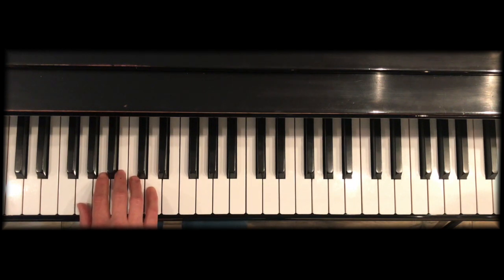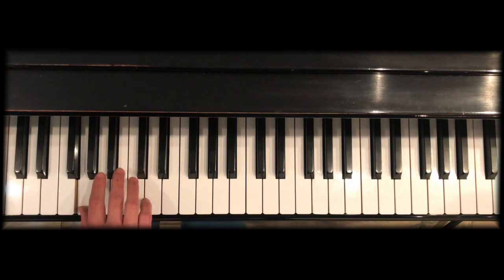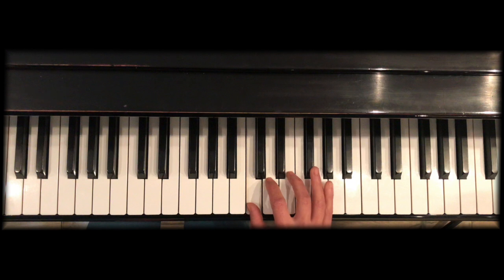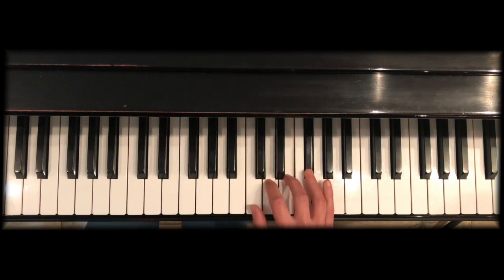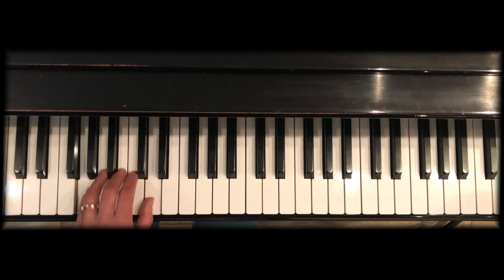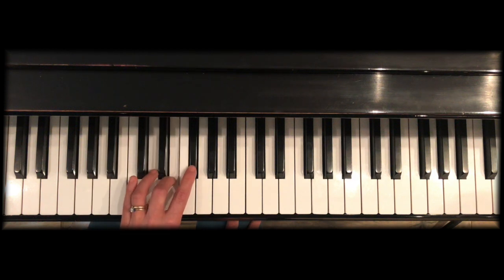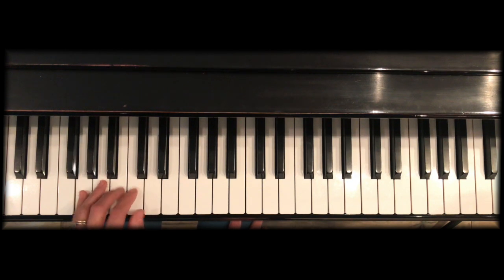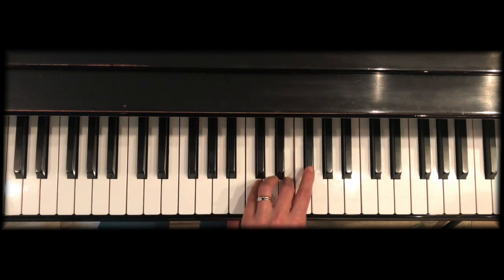How to Play 2 Octave G Major Scales on Piano: Hands Separately--Easy Way to Lock in Your Fingering!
G major 2 octave scales hands separately

Use the blocking/clumping technique to lock in your fingering for G major two octave scales and build muscle memory for where each hand needs to cross under and over for beautiful G major scales.

Fingering

RH up 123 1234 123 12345      down 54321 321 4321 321
LH up 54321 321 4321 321       down 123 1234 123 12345

If you found this video helped you, please consider a contribution of any amount to help grow this channel.  Every donation I receive allows me to spend more time on creating videos that can reach more people around the world, especially those who may not have direct access to a live piano teacher.

Thanks to all who have donated!